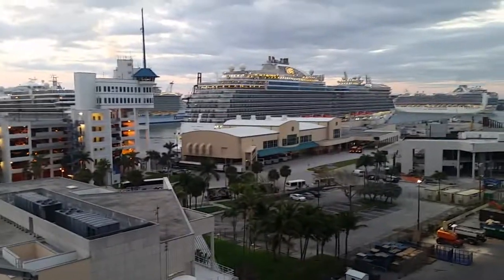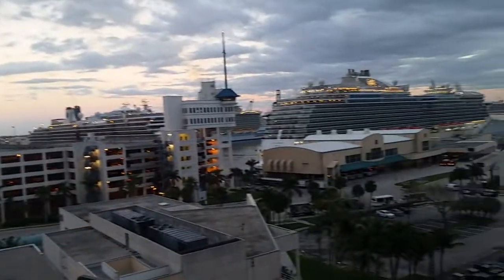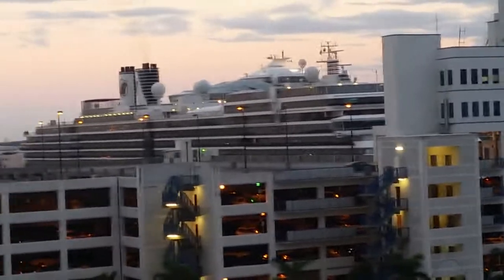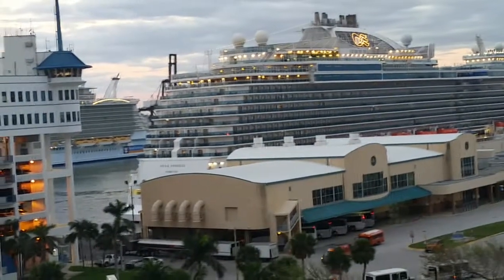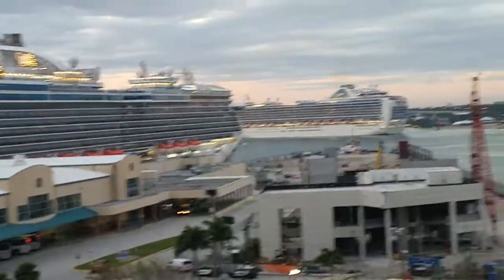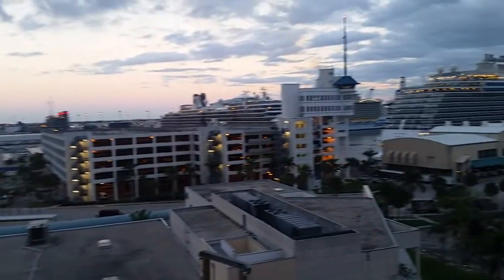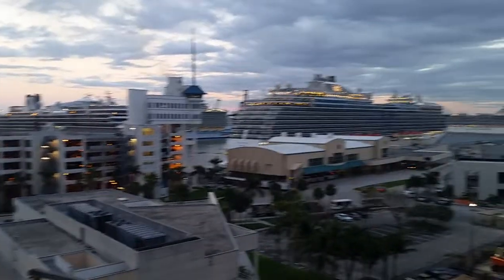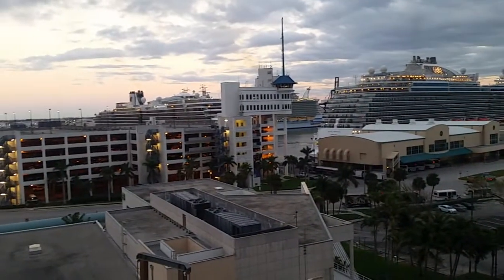Port Everglades Fort Lauderdale Florida 2/18/18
First thing in the morning as the ship returns to Port, on Holland America's Koningsdam.